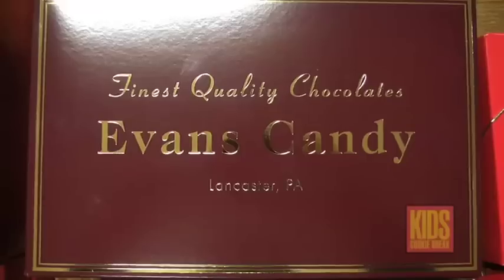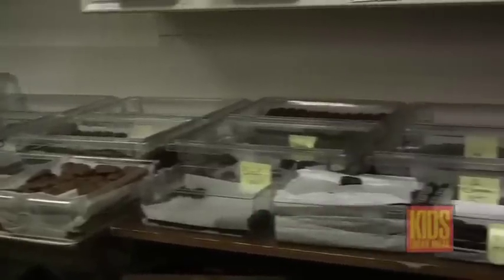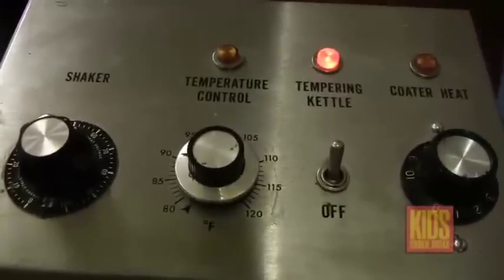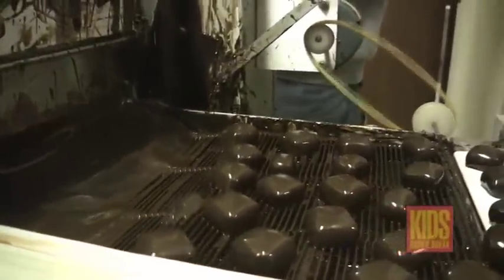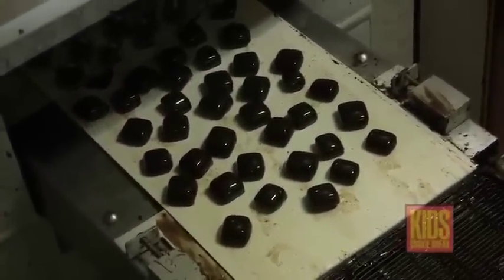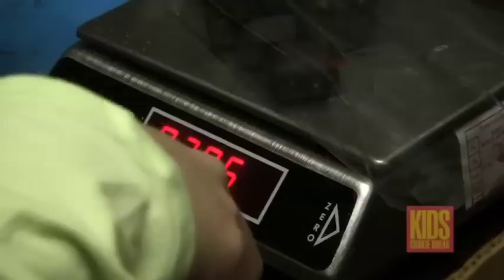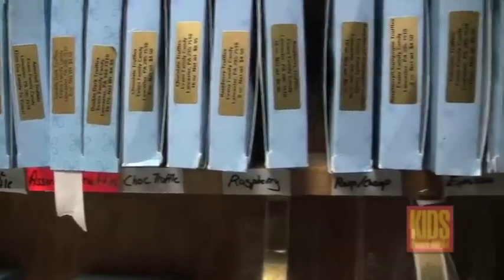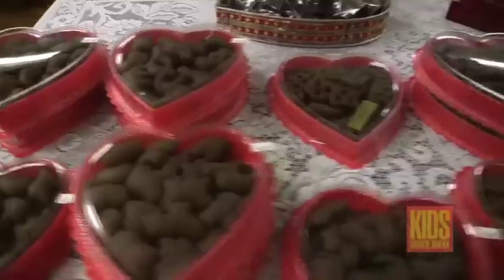Kids Cookie Break at Evans Candy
Lisa Landis takes the Kids Cookie Break on a field trip to Evans Candy to see how chocolate treats are made!